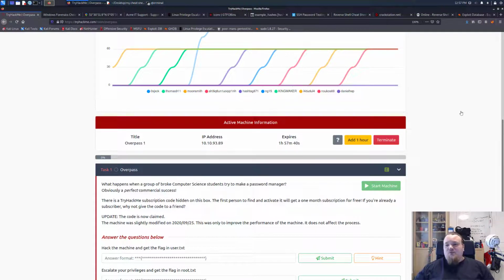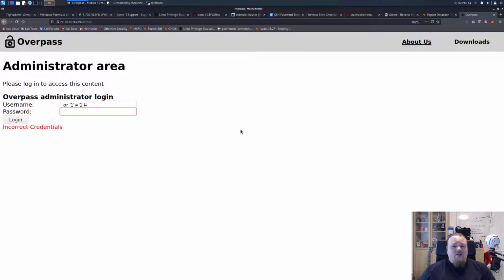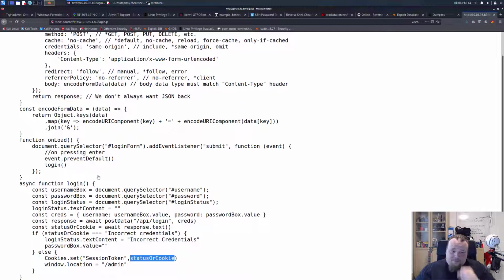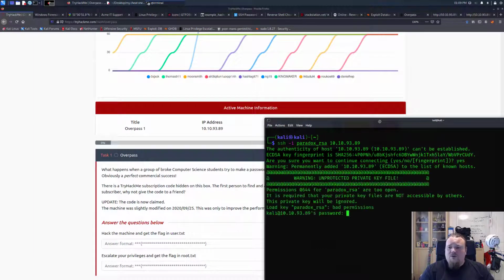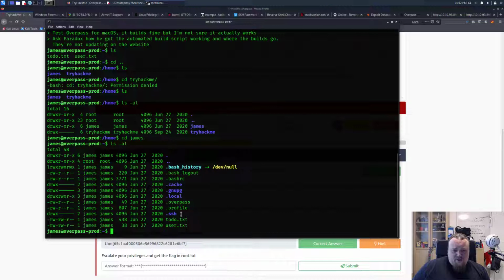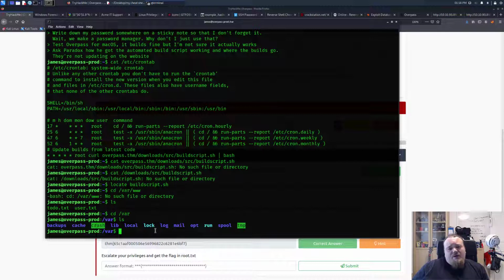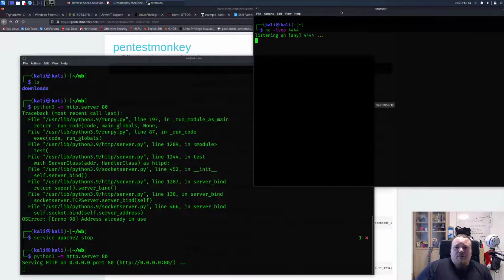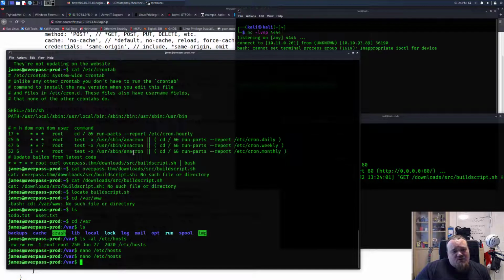TryHackMe! Overpass - Broken Authentication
Broken Authentication is a really bad thing but it happens a lot. I have seen it myself many times that students create some new mechanism and from the eye it looks ok and secure, but it is not.